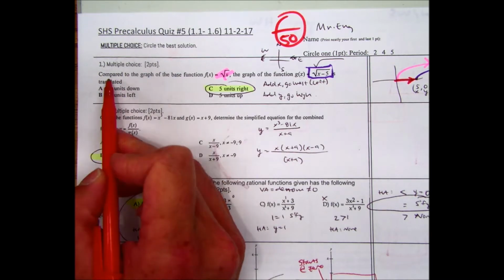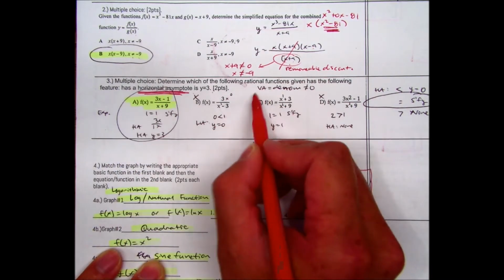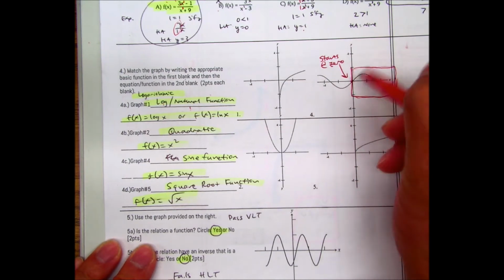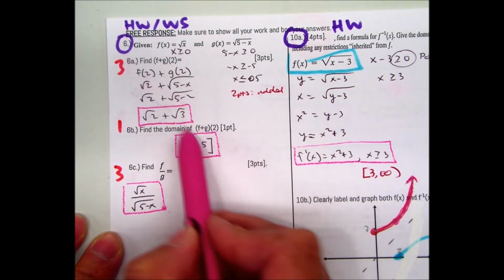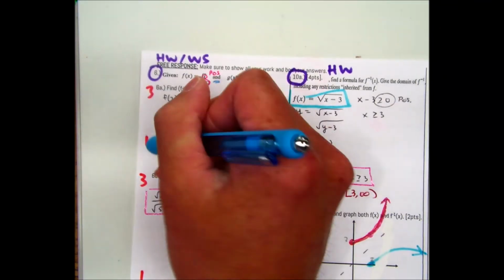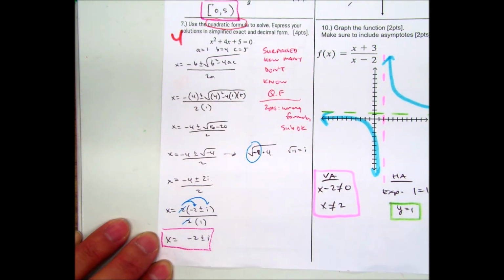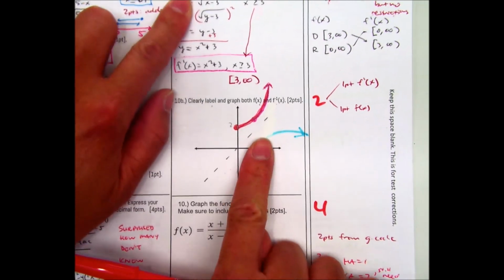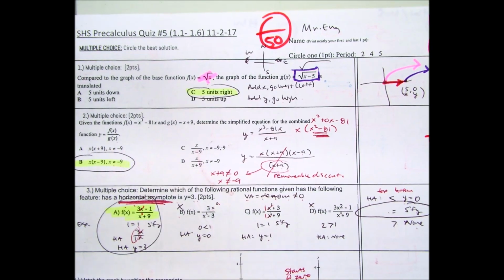SHS Precalculus Quiz #5 (1.1- 1.6) 11-2-17